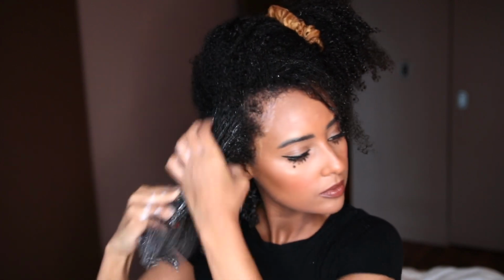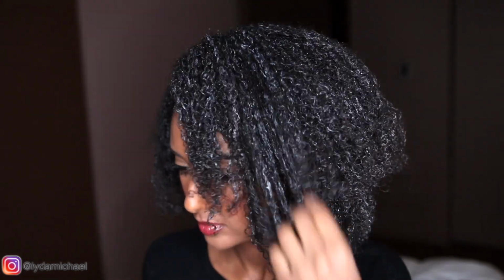My Best Winter Deep Conditioning Routine for Moisturized Natural Hair!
Hey guys! In this video I share my best deep conditioning routine for the winter for my natural hair! This deep conditioner provides my type 4, low porosity and protein sensitive hair with extreme moisture, curl definition and strength.